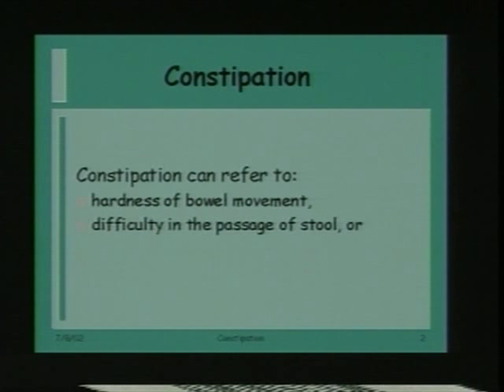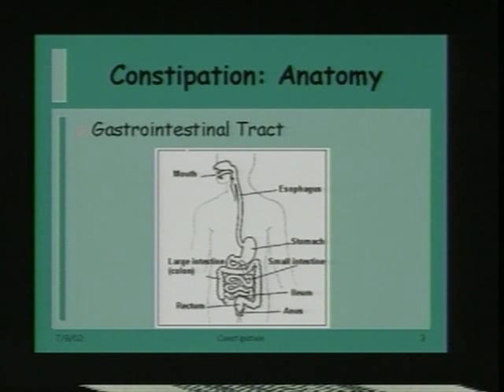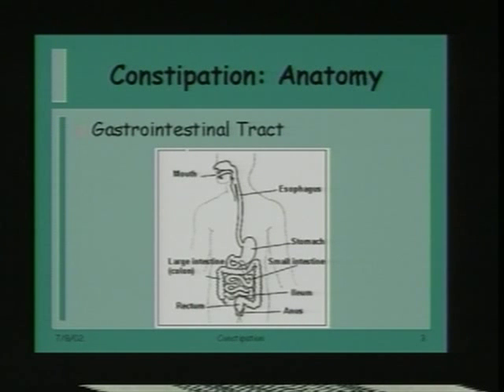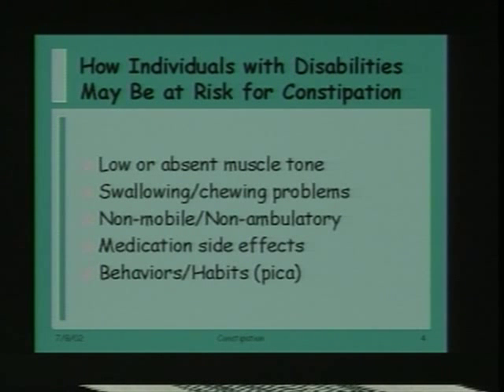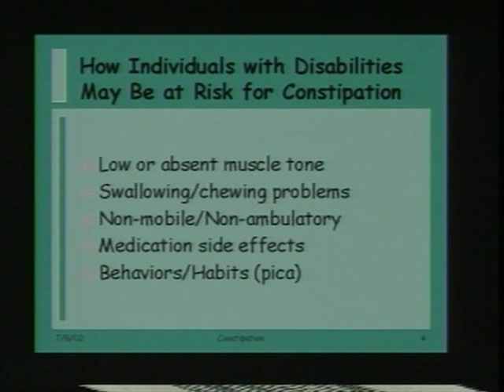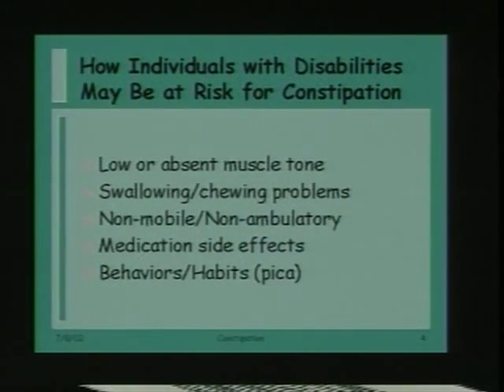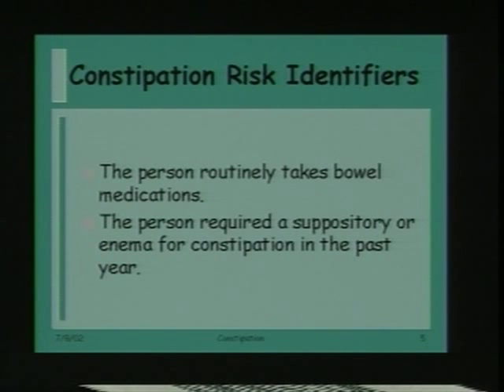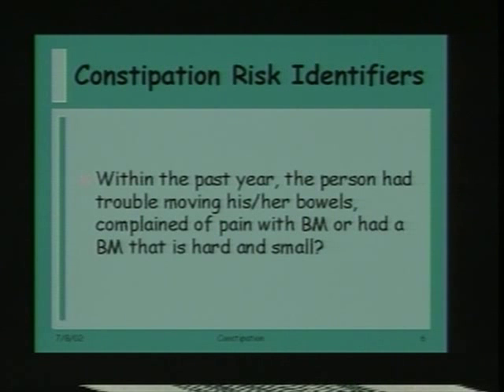Fatal Four: Constipation, part 1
Fatal Four: Constipation